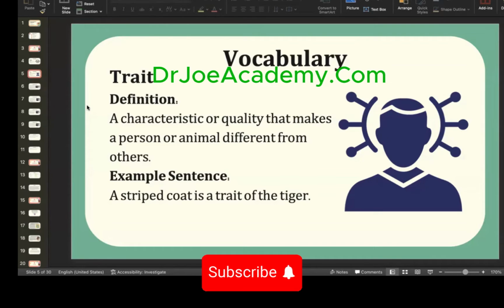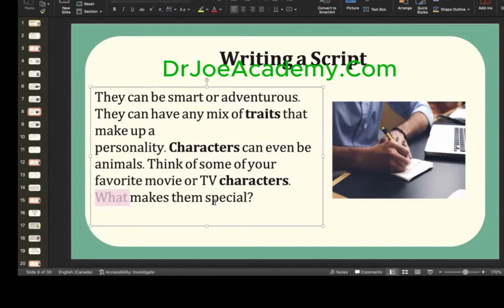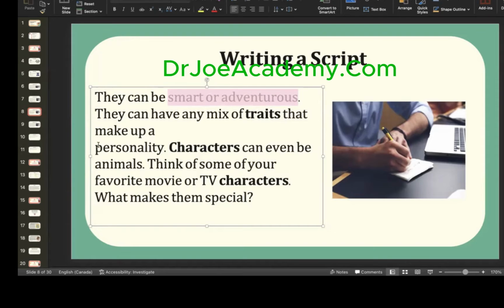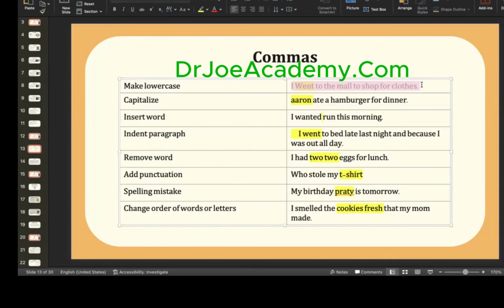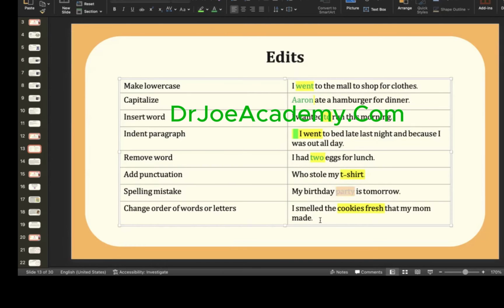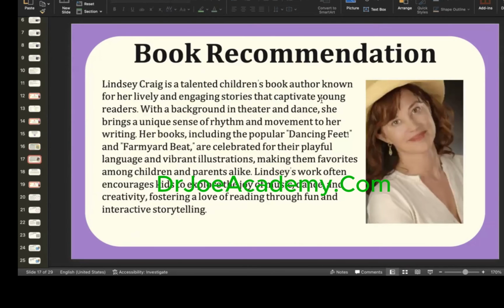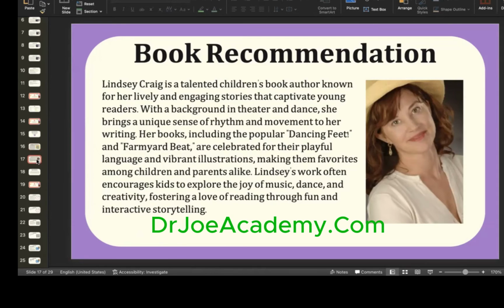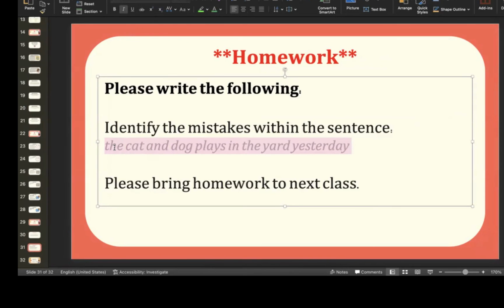Grade 1/2 English Writing and Reading Class 1213 6 onling class DrJoeWriting # English Vocabulary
The teacher teaches students how to write in class and lets them practice writing immediately to train their writing speed. The teacher also corrects students' essays in class.